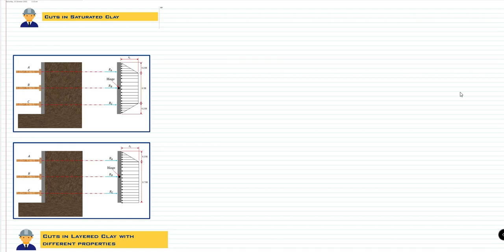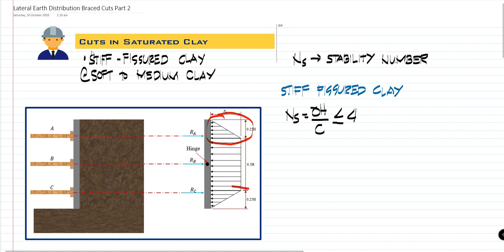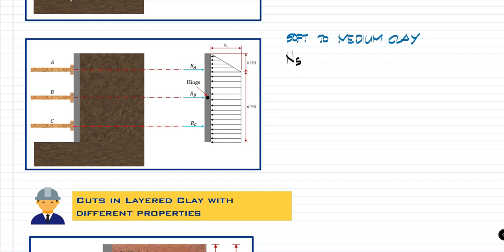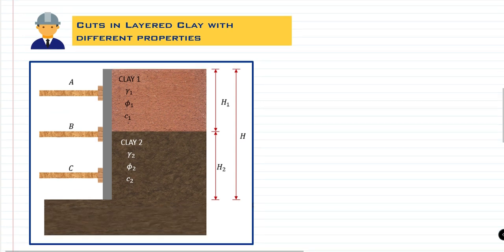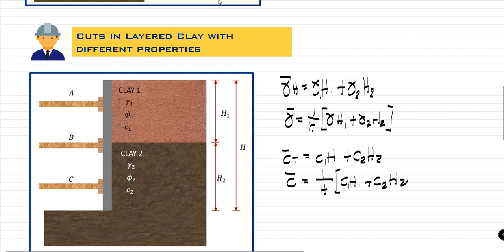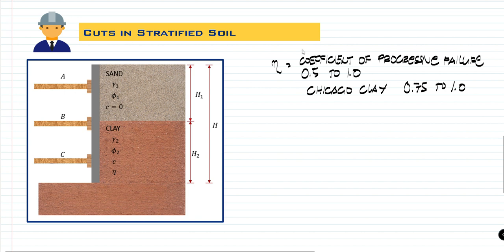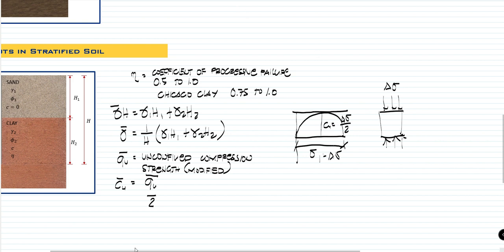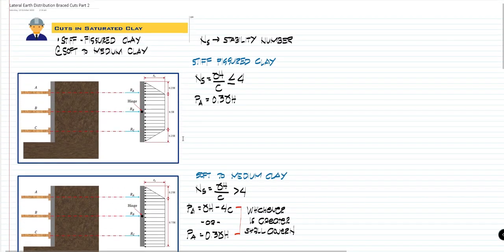Lateral Earth Pressure Braced Cuts (Concept) Part 2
Cuts in Saturated Clay
Cuts in Layered Clay
Cuts in Stratified Soil